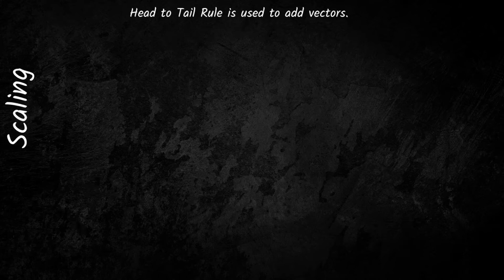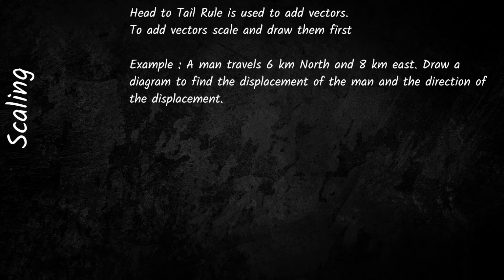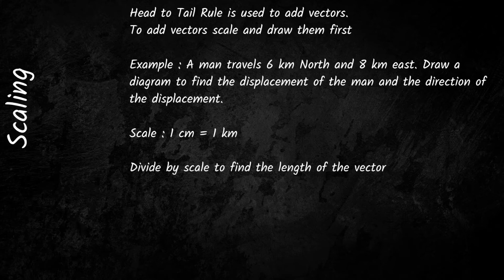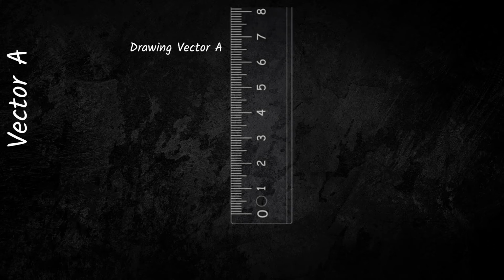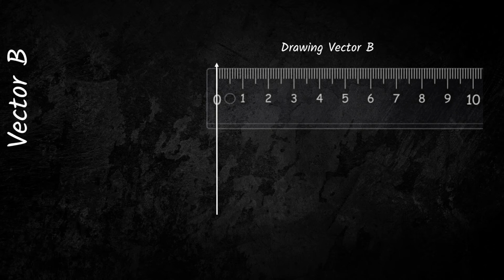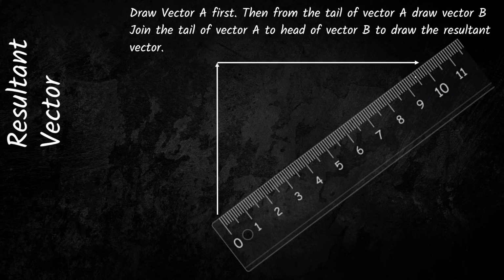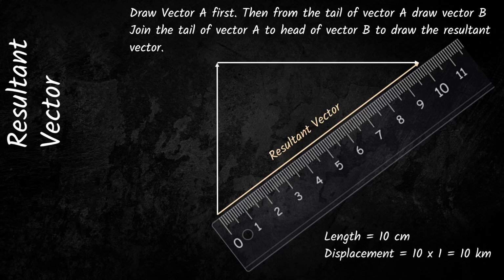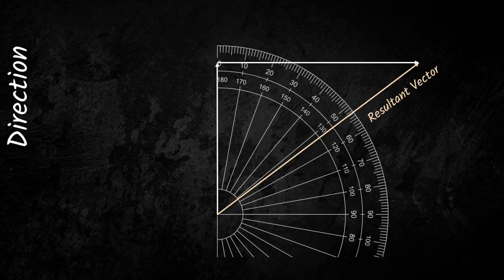Unit 1 Topic 9 : Head to Tail Rule